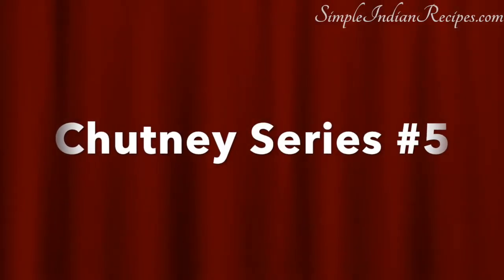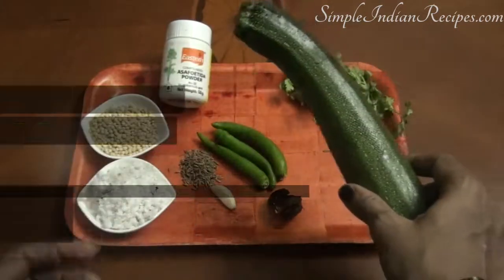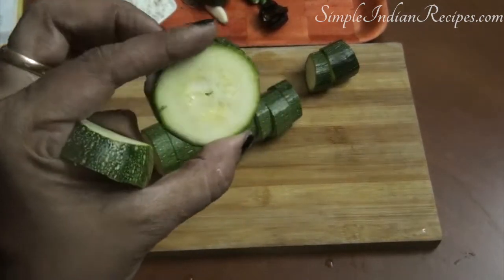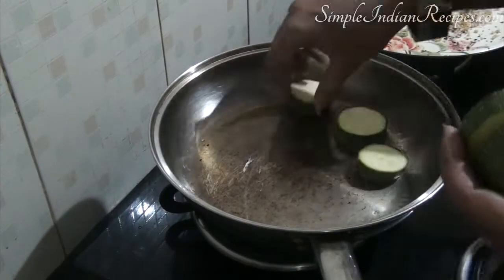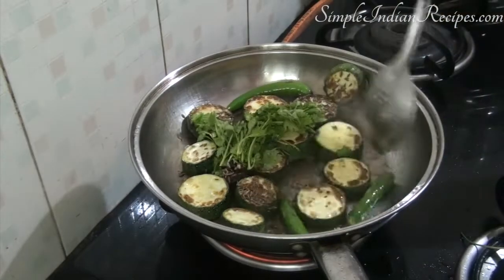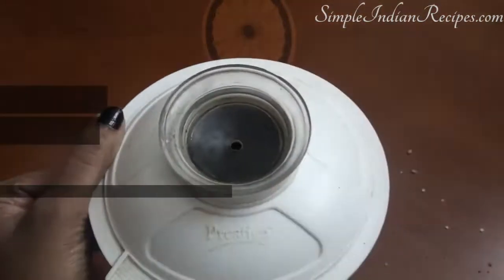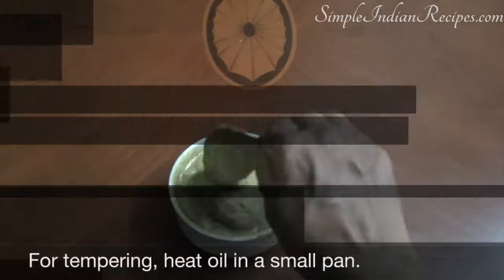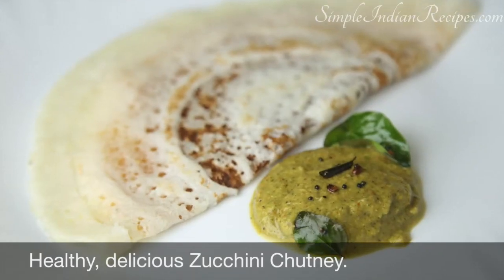Chutney Series: Zucchini Chutney | Simple Indian Recipes #48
Zucchini is a watery vegetable belonging to the squash family. Zucchini blends well with Indian spices. It can be used in any recipe as a substitute for bottle gourd (lauki) or pumpkin. Here is a tasty chutney made with this vegetable.